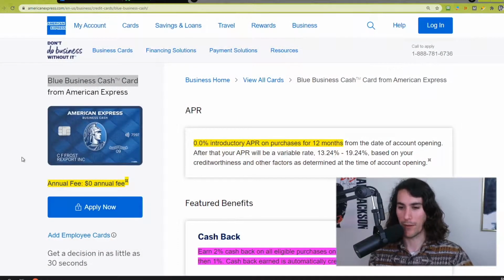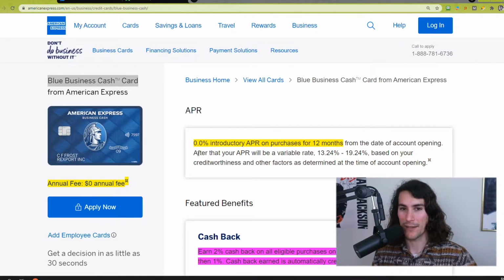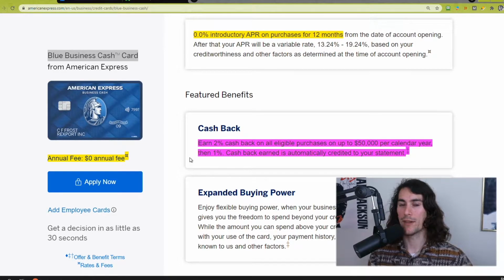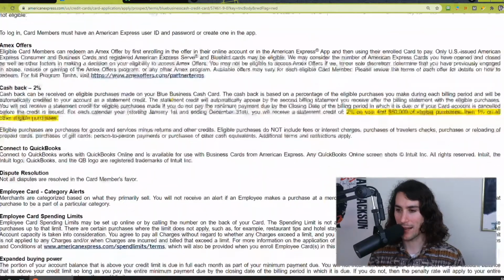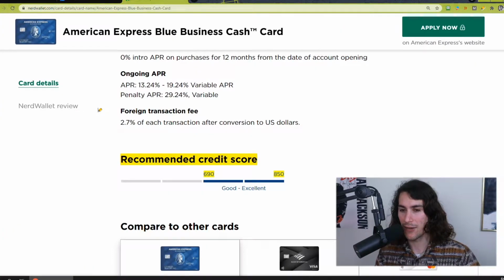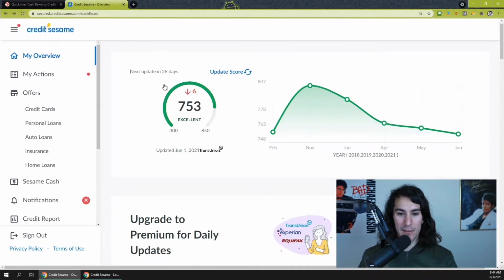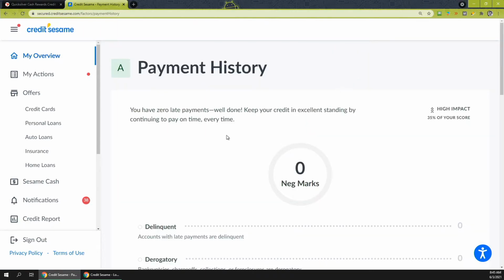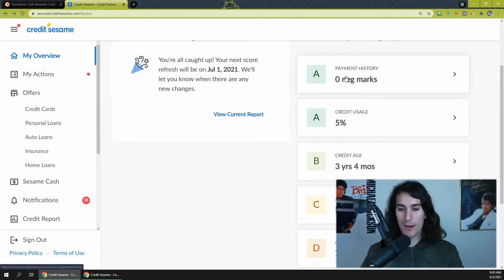American Express Blue Business Cash Card Review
Here is my review of the American Express Blue Business Cash credit card